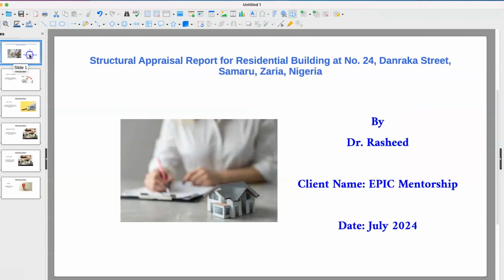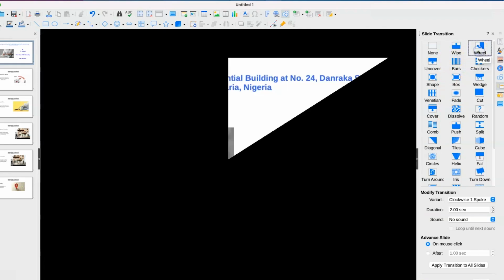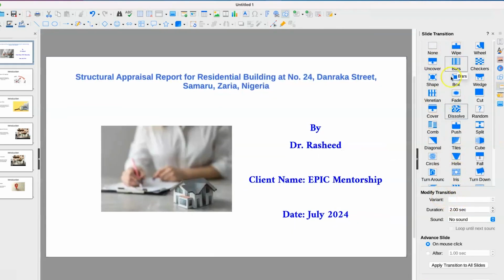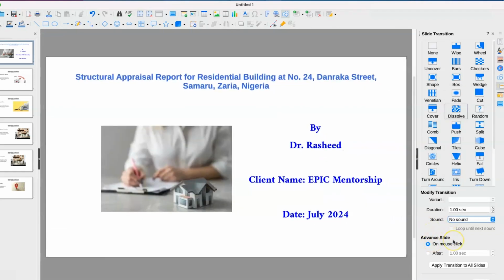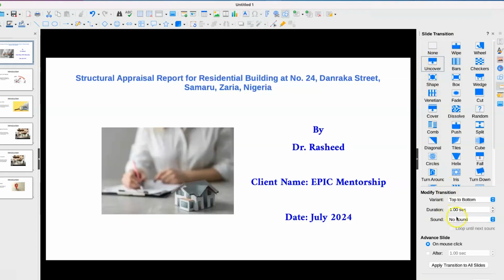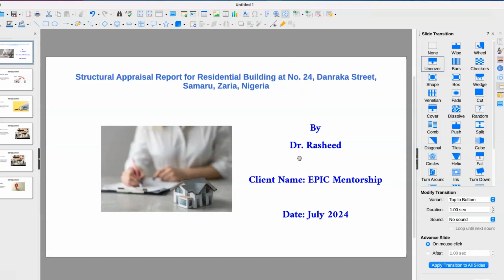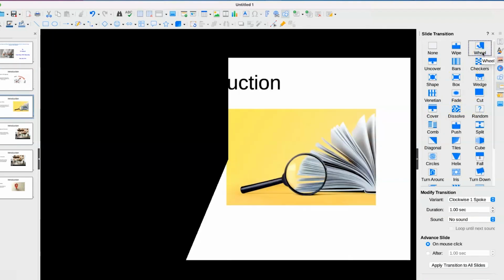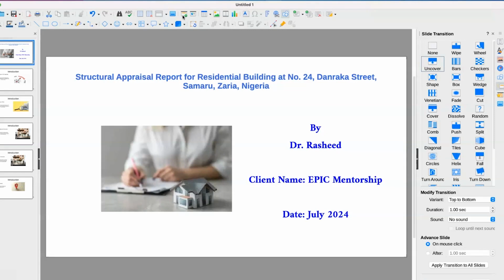30.0 Adding Transitions to slides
In this tutorial, learn how to add transitions to slides in LibreOffice Impress to create smooth and engaging transitions between your presentation slides. We’ll explore the different types of transitions available, how to apply them, and how to customize their duration and effects. Using transitions effectively can enhance the flow of your presentation, keeping your audience engaged and focused.

By the end of this video, you’ll be able to apply and manage transitions to make your presentations more dynamic.